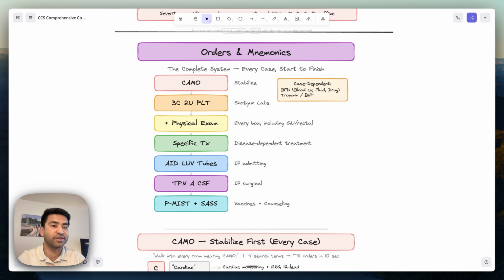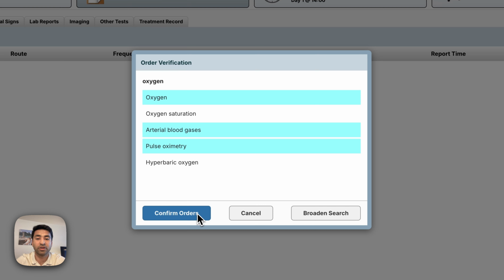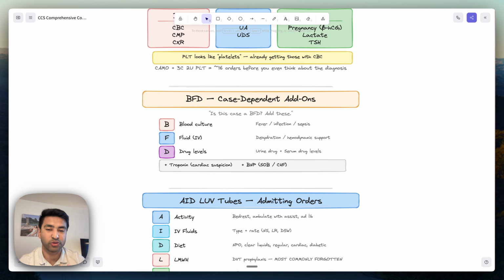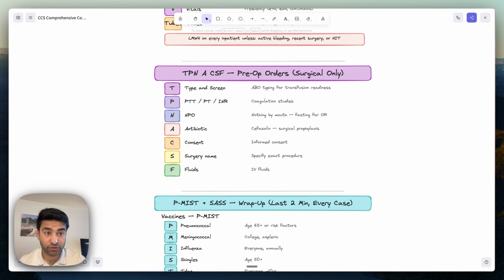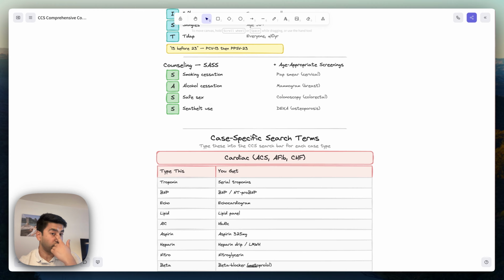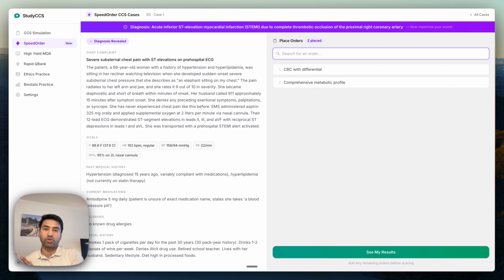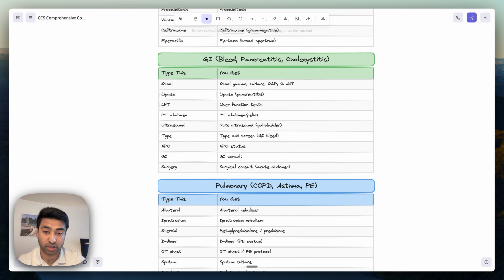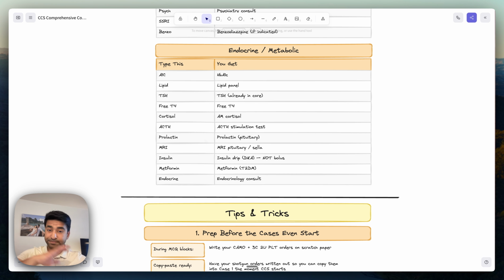Must Know Orders and Mnemonics for CCS Section Step 3 (2026) | StudyCCS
This is the orders section of the Free Comprehensive Course we have on the CCS Section of Step 3. To learn about tips and tricks, how cases are scored, and so much more, check out the free course (47 minutes)